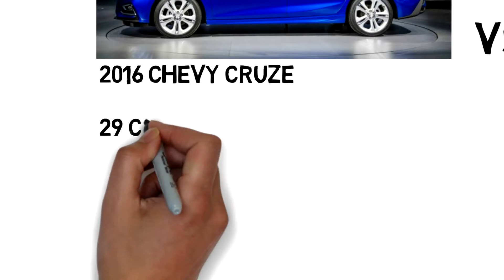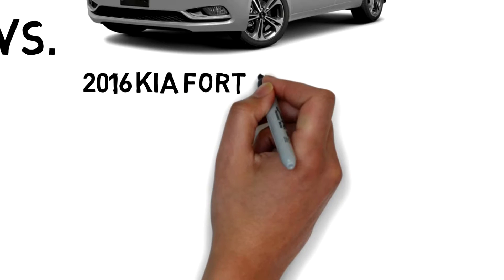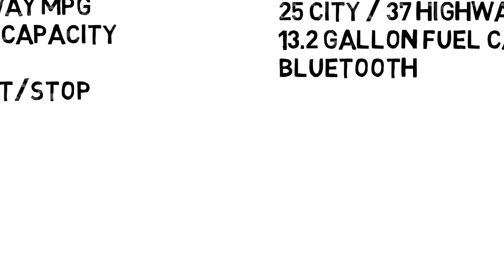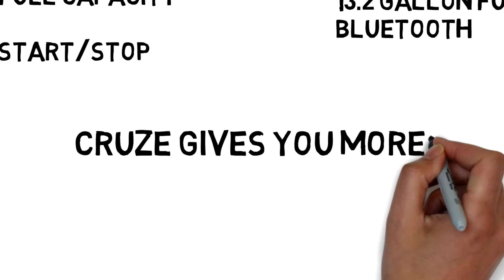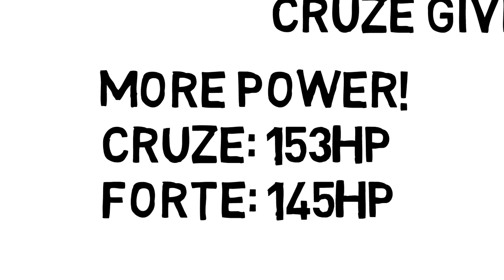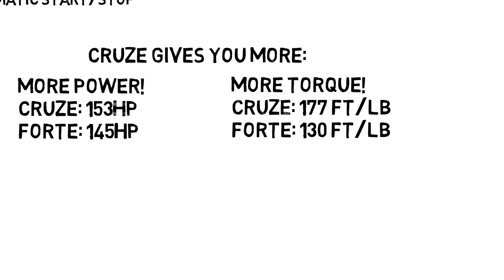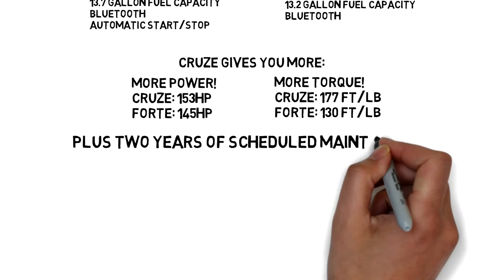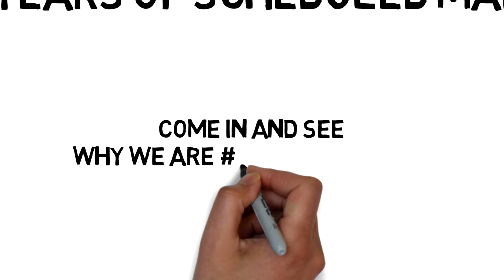Chevy Cruze Compared To Kia Forte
Kia Forte shoppers find the Chevy Cruze has more to offer than is competitor.  Weber Chevrolet has over 1,200 new Chevrolet Vehicles to choose from.  3 locations and the best service.